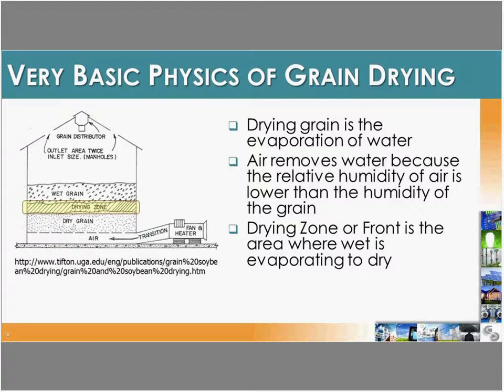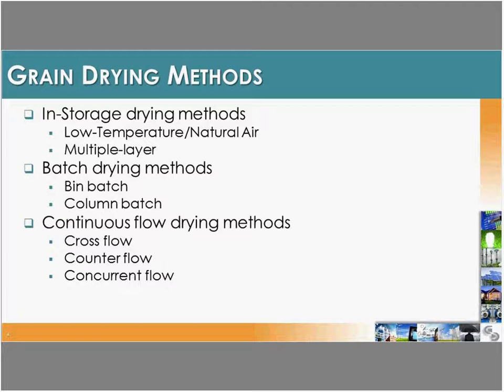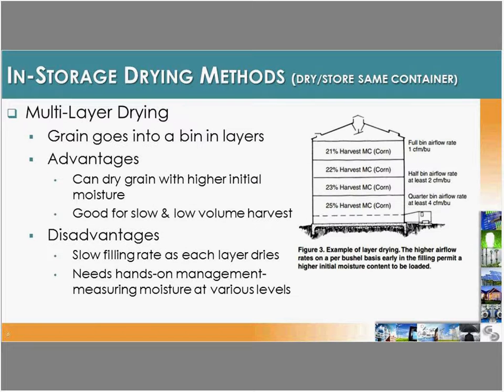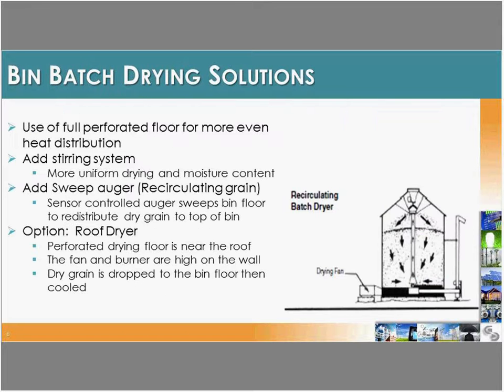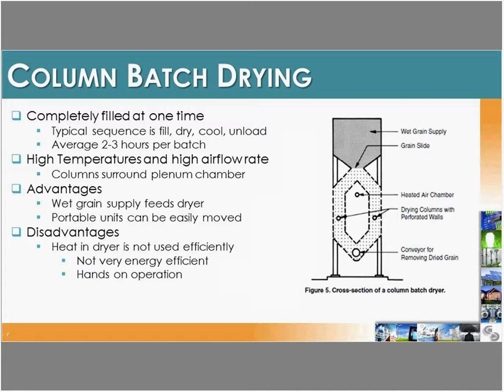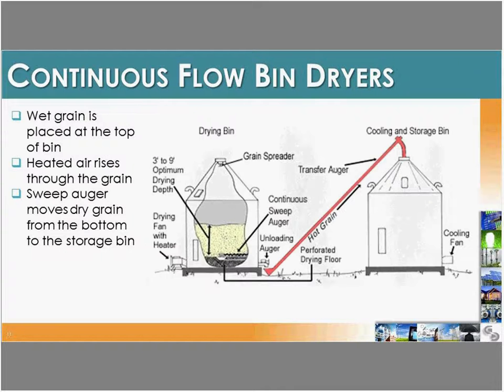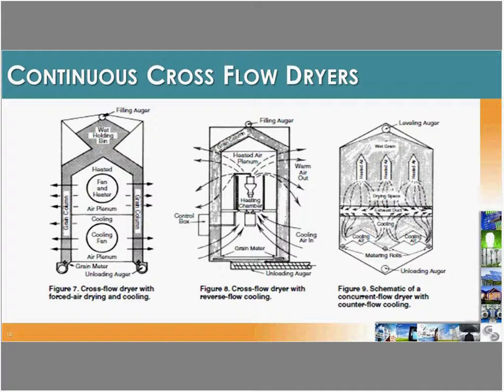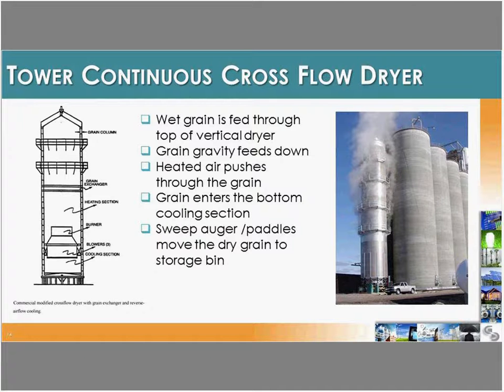Getting To Know Grain Drying - GDS Associates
GDSAssociates.com